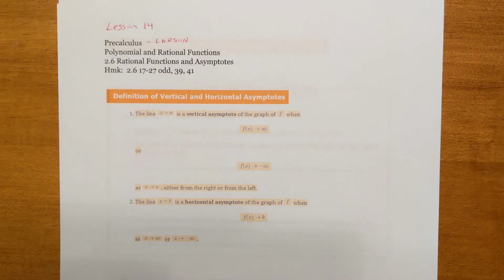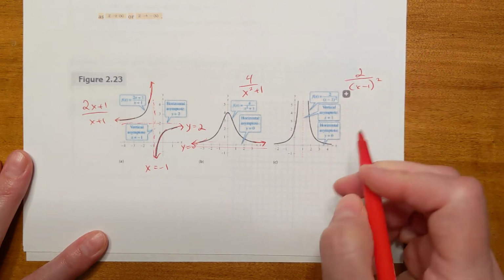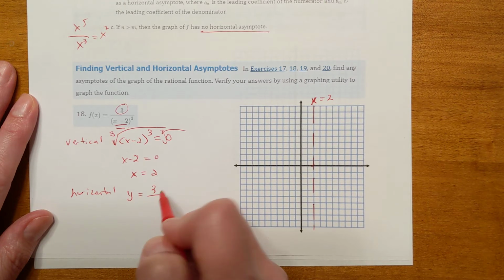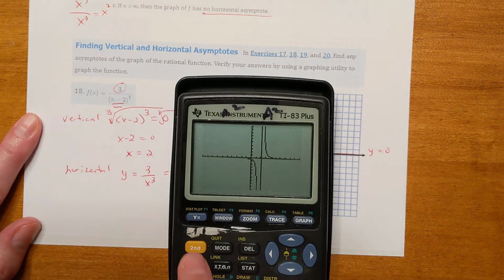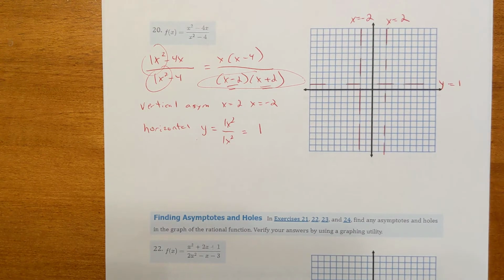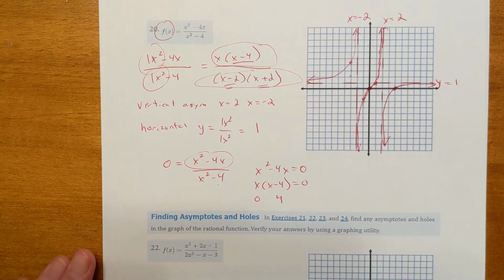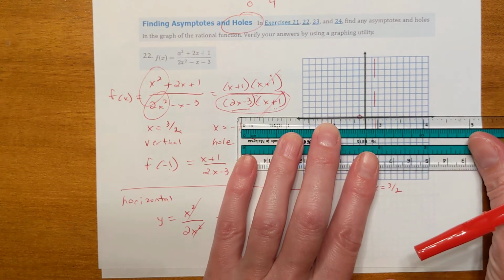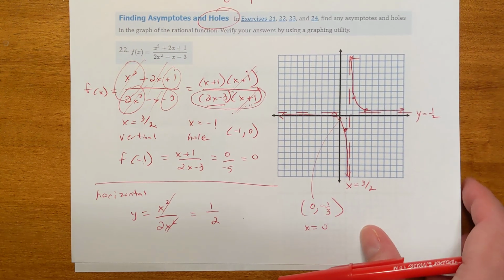Precalculus Lesson 14: 2.6 Rational Functions and Asymptotes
2.6 discusses horizontal asymptotes, vertical asymptotes and holes of polynomial functions.